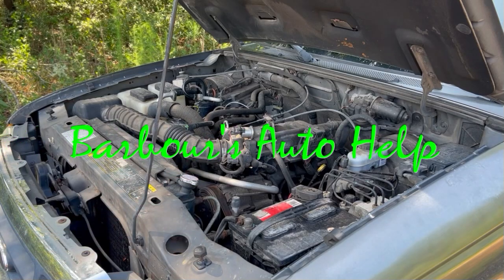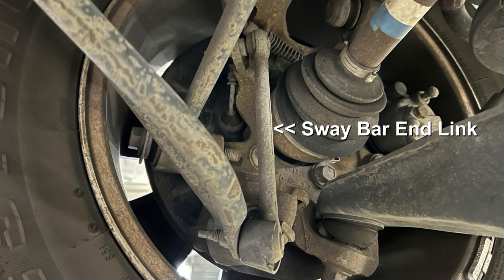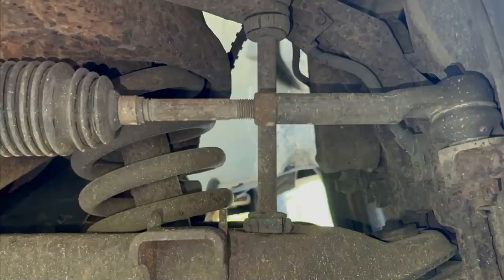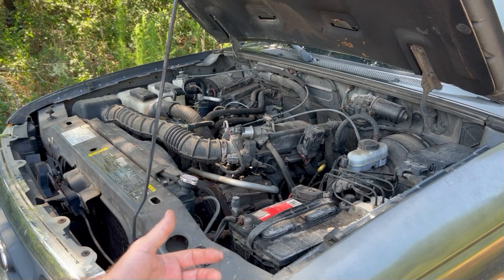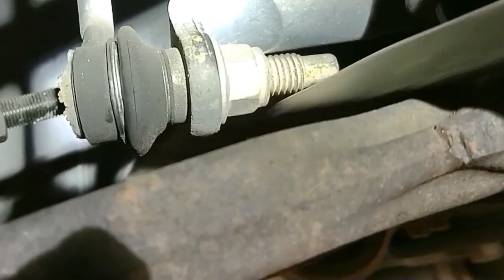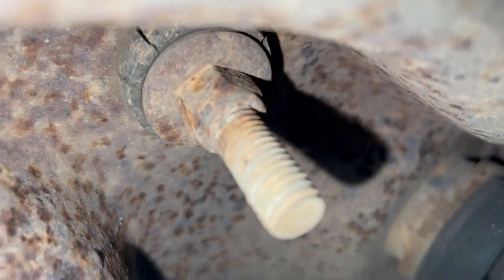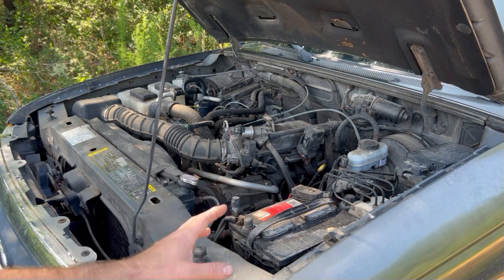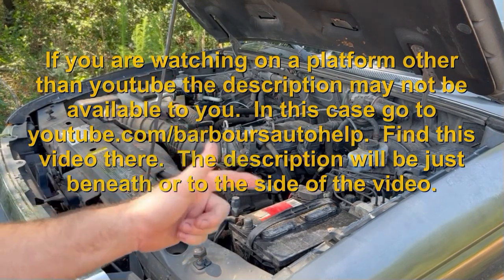What A Bad Sway Bar End Link Sounds Like And Looks Like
In this video I have a great example of what a bad sway bar end link sounds like and what it looks like.  First, I explain the purpose of the sway bar and then explain the purpose of the sway bar end link.  I then give a few audio examples of what it may sound like when a sway bar end link becomes worn and has developed play in either the ball sockets or bushings of the sway bar end links.  I also give a couple of visual examples of what it may look like when a sway bar end link fails.

As mentioned in the video, this video is not a comprehensive video showing how to properly diagnose suspension system noises and problems.  This is only an example of what it may look like and what it may sound like when a vehicle has a bad sway bar end link.  A complete and comprehensive diagnosis of the suspension system must be done to correctly identify the source of fault with the suspension system.

Also, if m wearing a wedding bar in this video. However, I’m not actually working on a vehicle. It’s is advised to remove all jewelry before performing automotive repairs.